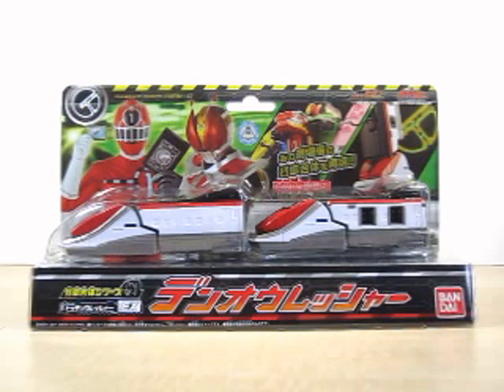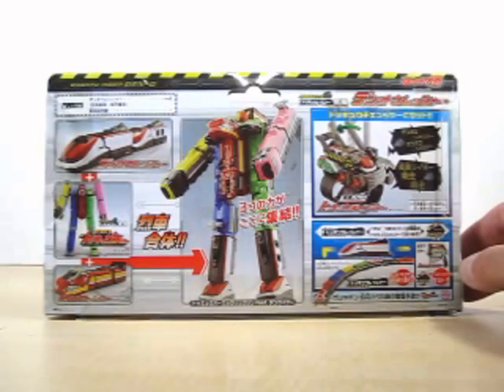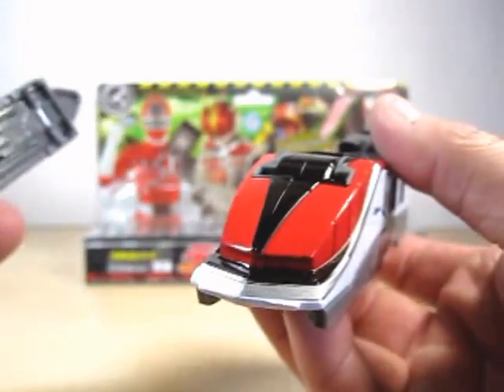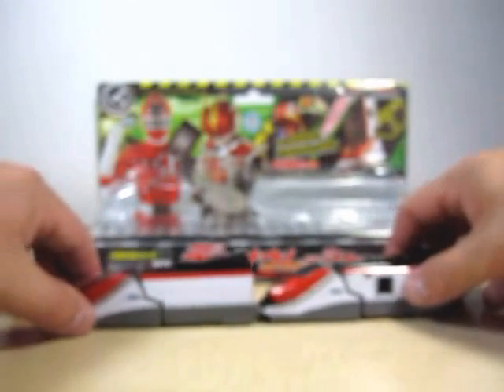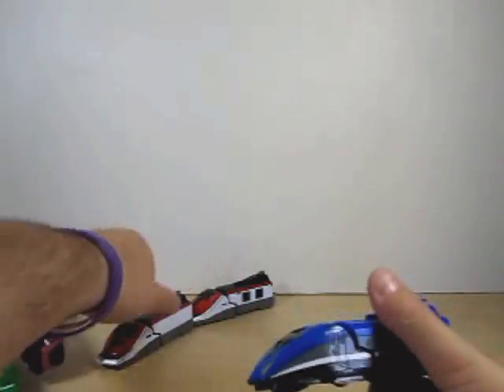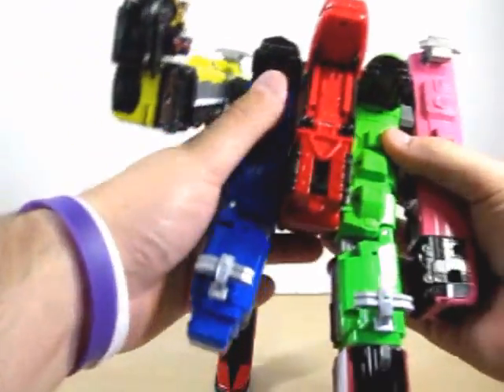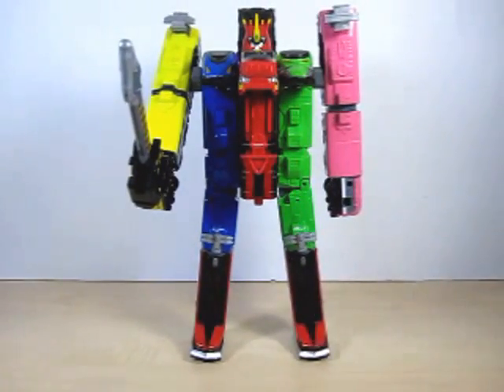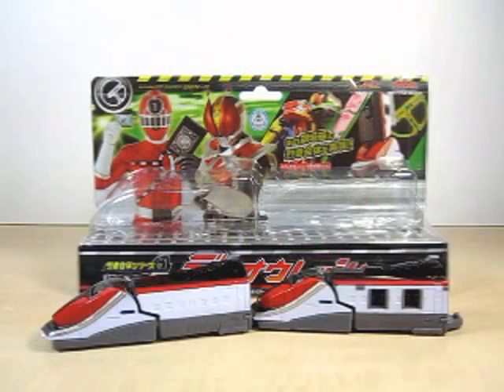Review: Ressha Sentai ToQger - Ressha Gattai Series EX Den-O Ressha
Hi Friends,

Welcome to a Review on the Ressha Sentai ToQger - Ressha Gattai Series EX Den-O Ressha.     Just Like Kyoryuger Ressha Den-O made it's Appearance in Kamen Rider, Kamen Rider Taizen Movie.   Clearly is the same Mold as Blue and Green Ressha as a Bullet Trains with two that connect.      With the ToQChanger you can Change, Summon Ressha and Norikaie from a Kamen Rider Series to a Super Sentai Series.    So Den-O Ressha can conbine with ToQ-Oh, Kyoryuger Ressha  to become ToQ-Oh Kyoryuzin featuring DenLiner.

-Eugene